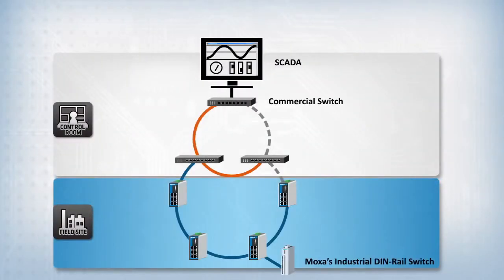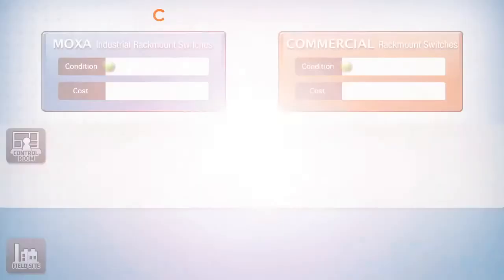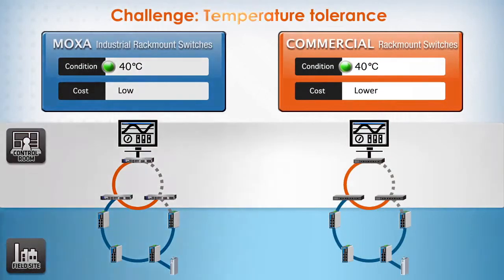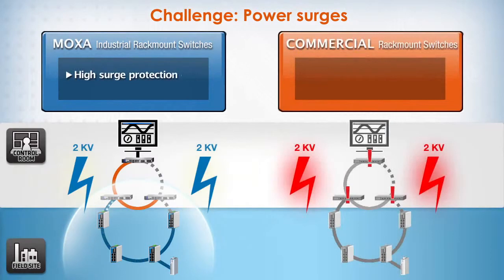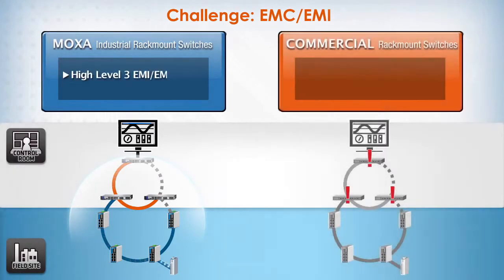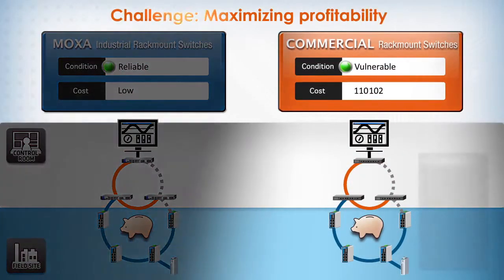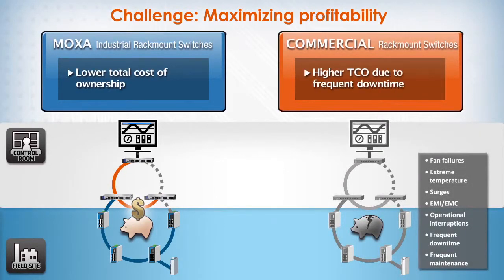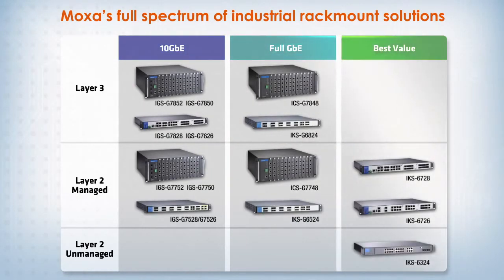Enhance control room reliability with Moxa industrial rackmount switches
for more information on Moxa Products.

Could commercial switches really deliver enough reliability for industrial control rooms? Watch this video to see industrial and commercial switched compared side-by-side against several key industrial challenges. The difference between commercial-grade and industrial-grade performance will quickly become obvious.